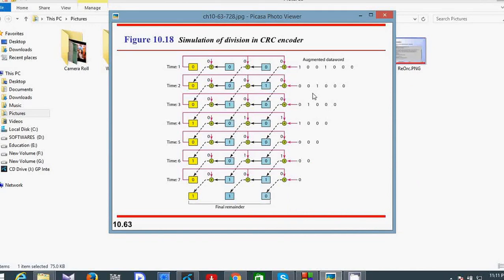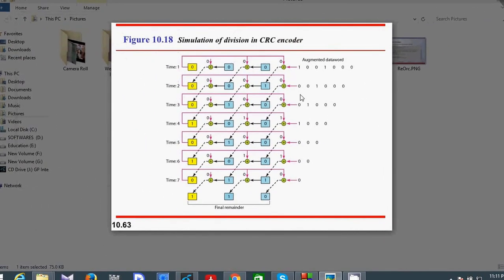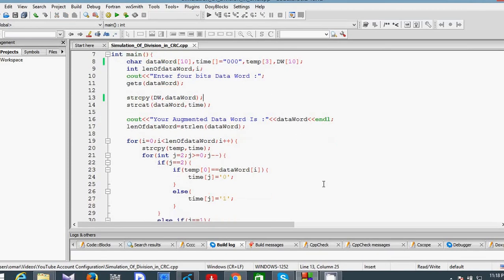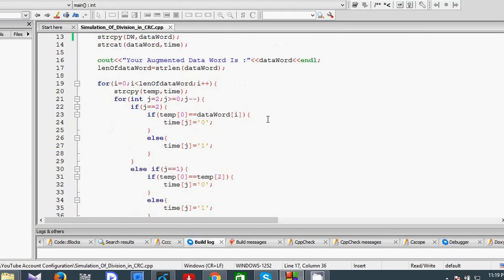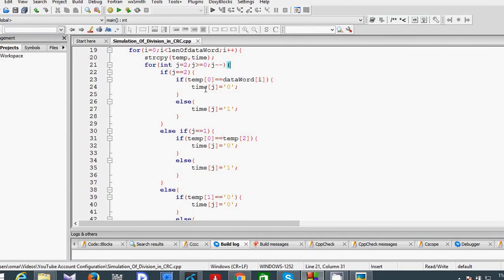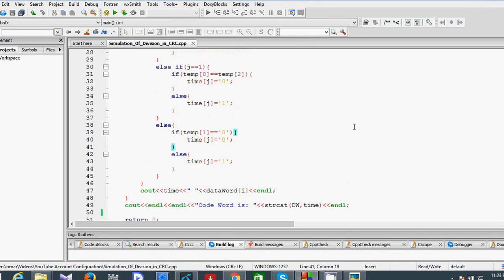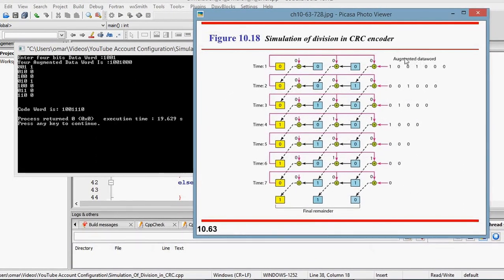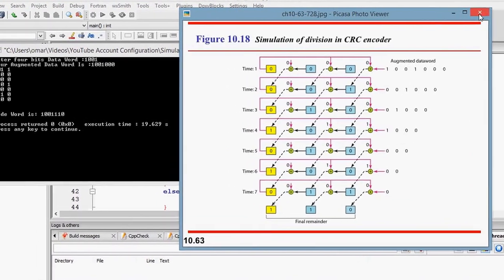Implementation of Cyclic Redundancy Check in C++ 2016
This tutorial shows how to calculate a code word from a given data word. And the implementation of this mechanism in c++ code.
According to the book of Data Communication and Networking.
By  FOROUZAN. Section 10.4